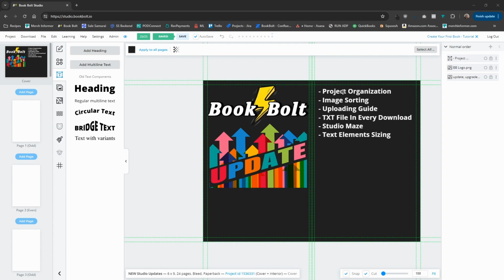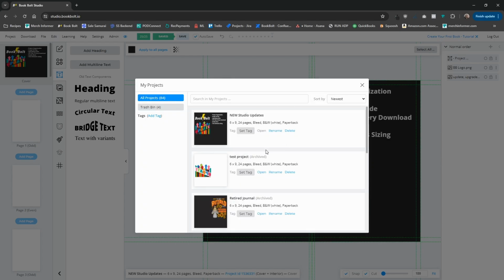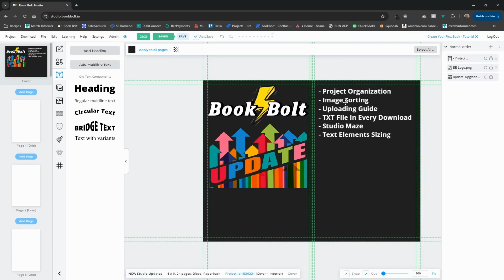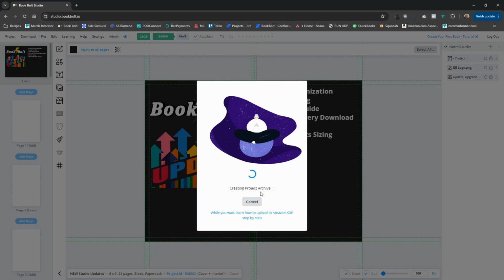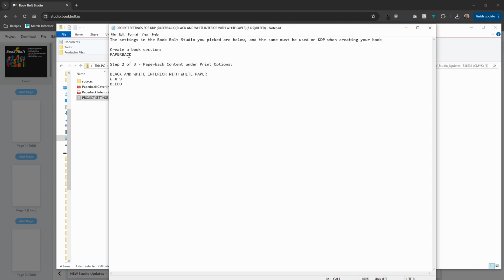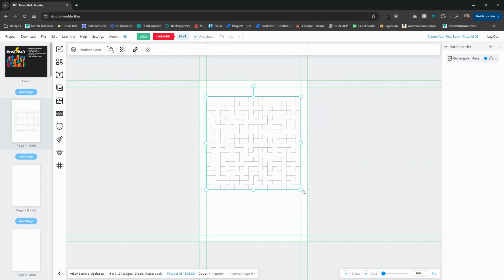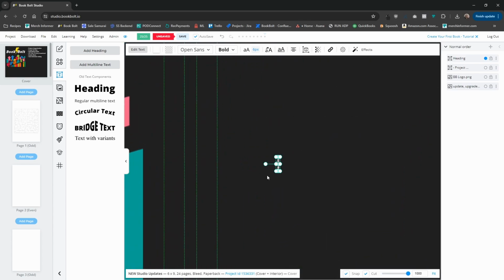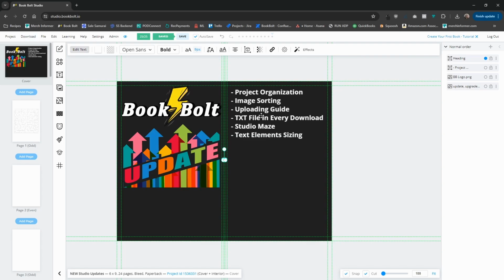NEW Book Bolt Studio Updates - Create Amazon KDP Books While Staying Organized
We just pushed out multiple updates to the Book Bolt Studio for creating and optimizing your KDP book process

In this update, Book Bolt has released the following:

- Project Organization has been completely revamped
- The Image Library can now be sorted and searched
- Complete uploading guide created and shown in every download
- TXT file in every downloaded book so you can match up your options with KDP
- Maze puzzle update to remove stuttering and lag
- Text heading elements are not resizable down to 6px

Ready to take your KDP journey to the next level? Make sure to check out Book Bolt